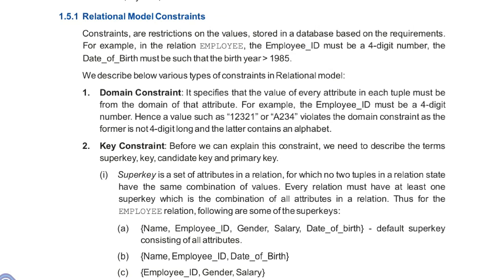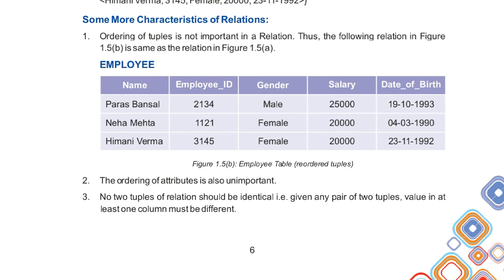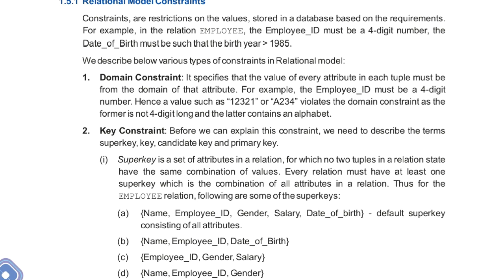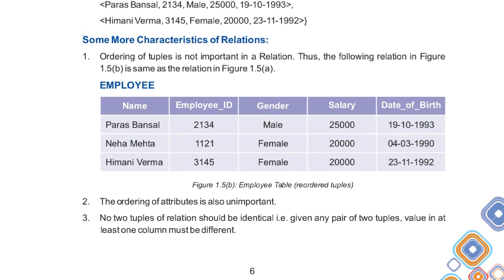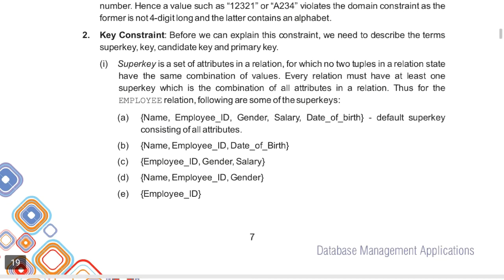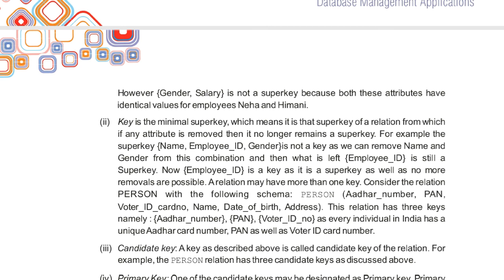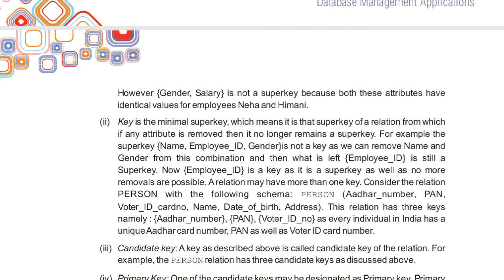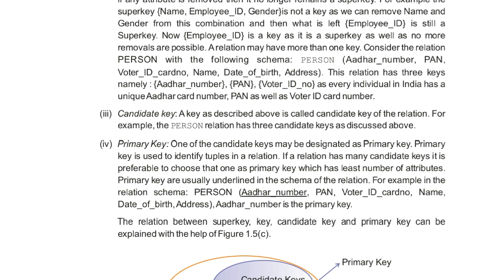Database Concepts II Super Key, Candidate Key, Primary Key II XII IT(802)II Part 5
In this video Concept of SuperKey ,Candidate Key & Primary Key Database has been discussed.